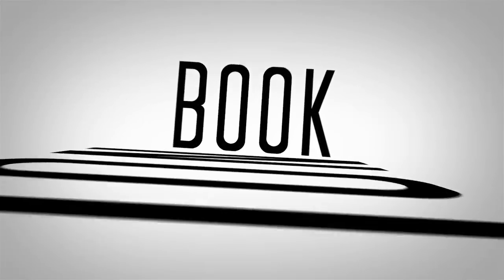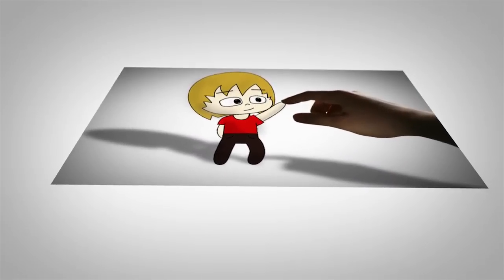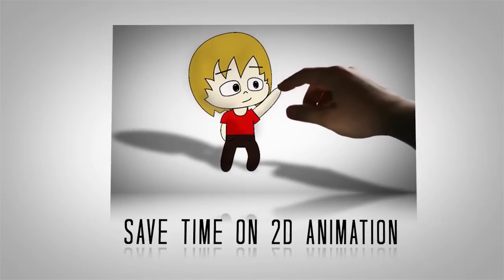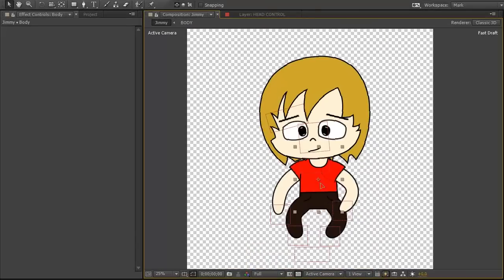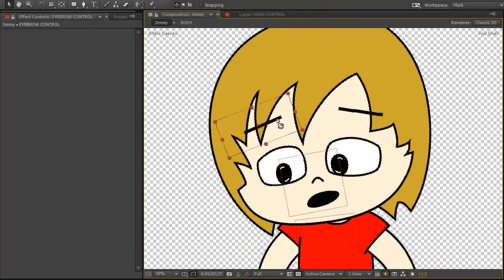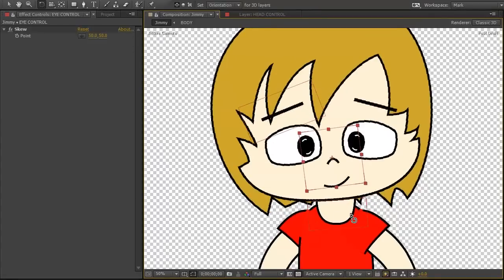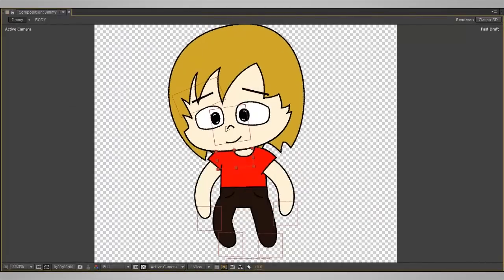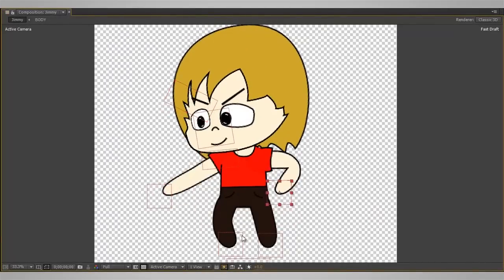Save Time on Character Animation in After Effects - Trailer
2D Animation takes hours to do, right? So if you want to make your own cartoon animation you have to be willing to give up some time, because, even in the digital era where you can rig a character, you still have to access different controls to make a cartoon look alive.

Every course out there teaches you how to rig and do animation, but what I truly wanted was to learn how to save time in my animations, and a rigged character was a huge time saver, but I thought: What if this could be done faster? What if to change the character's posture and facial expression was so simple, that I could accelerate my 2D animation to just a few minutes instead of hours?
MY JOURNEY - CHANGE YOUR CHARACTER POSTURE WITH JUST A CLICK AND DRAG.
This was my dream. In order to make animation a fast process, users would have to be able to change the posture of their characters quick and easy. Imagine having a replica of one of your cartoon characters in real life made of  plasticine. If you wanted to change his posture you can easily and quickly do that, just take his arm and move it, right? And his face? Well, just use your fingers and change it in a snap.

So I started my journey and decided that the best way to do it was on After Effects, because of the ability to use expressions - Oh yes. Java Programming. A way to put controllers physically on the character, so if I want to move his hand, I just click and drag the hand, and If I want to move his eyes, click and drag the eyes, and the eyebrows? Click and drag. And if I want to turn his head? Click and drag.

Imagine working all your 2D Animation with your cartoon characters with only clicks and drags? And I mean everything! Rotating his head, turning his head, moving his body, moving his leg, hand, eyebrows, the direction of his eyes. All with clicks and drags to create keyframes. That would be awesome!

Well, because I’m currently on a project that demands to do a lot of animation and in a very short amount of time, I had to work a solution, and yup, you are probably already guessing… I got the solution. Well, sorry to disappoint you. I worked hard and I got nowhere, so, you just spent a couple of minutes of your life reading this to get nothing.

But don’t worry, I’m still working on that solution.

JUST KIDDING! It’s done! I had to study a lot about java programming to understand some basic coding and, to apply it to the expressions on After Effects, the ones I used to Rig a Character that you can animate and even make your own cartoon come to life.

In the course I give a quick Tour on After Effects for those of you new to the software and then I teach you how to rig the character and use the expressions to automate almost everything to speed up your 2D animation workflow.

And not only that, but, because After Effects is actually a very versatile software used primary for motion graphics, you can easily create a 3D scene of your cartoon characters which I also show you how to do. To give you a taste of what the course is about, you can access some free lessons.

Enjoy your own personal time by saving it. Work faster and learn how to make animations the fun way.